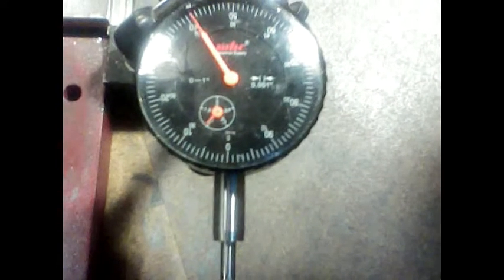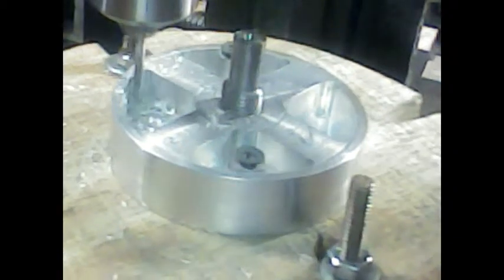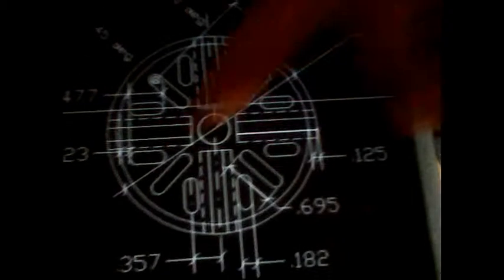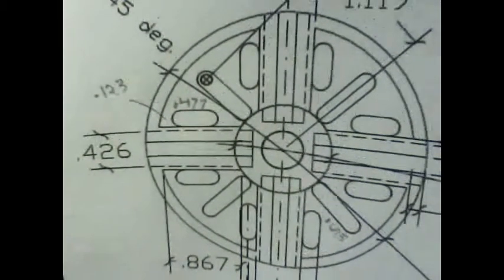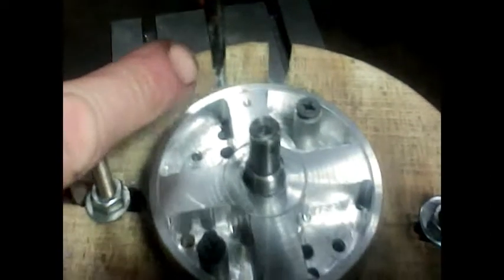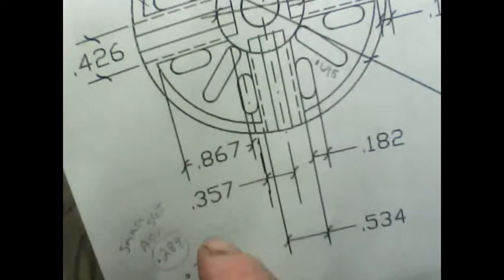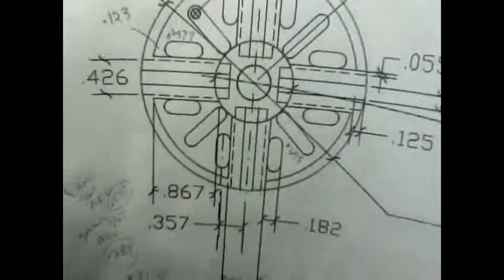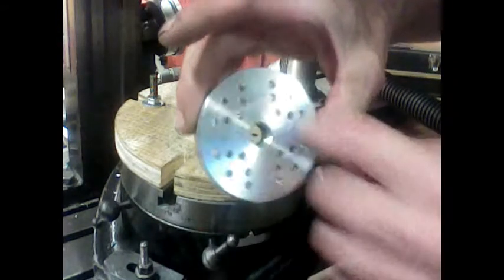Table fabrication build part 5